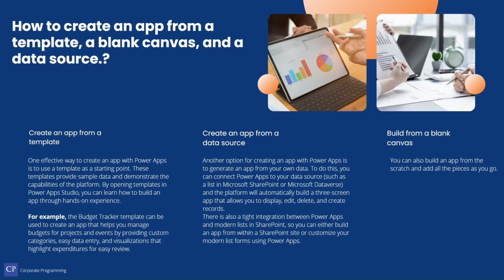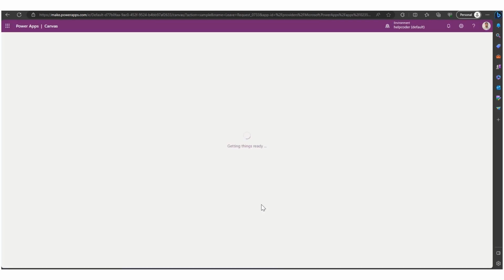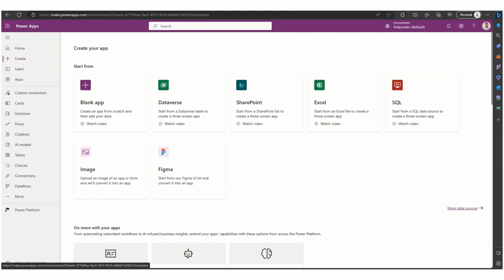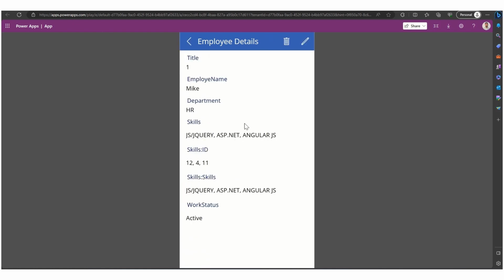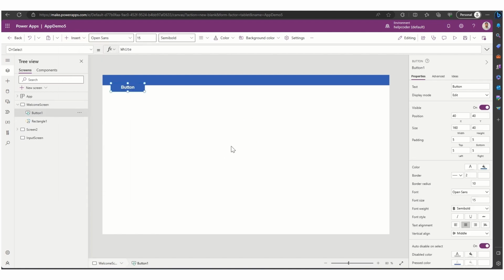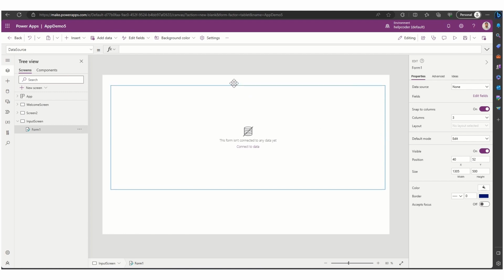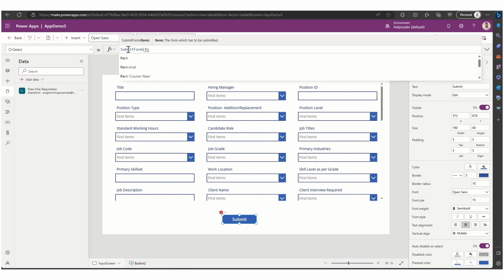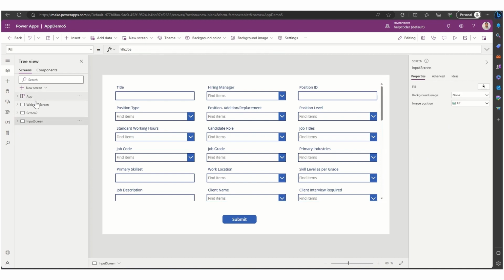How to add sharepoint list in powerapps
Create an powerapp using sharepoint list or a template, low code and no code development.

The Microsoft Power Apps tutorial series is designed to provide a comprehensive understanding of Power Apps, a suite of apps, services, and connectors, as well as a data platform, that provides a rapid development environment to build custom apps for your business needs1.

The series begins with an introduction to Microsoft Power Apps, explaining what it is and its significance in the modern business landscape1. It then progresses to Microsoft Power Apps for beginners, where you learn how to create simple Power Apps, connect data with Microsoft Dataverse, build a Power BI Dashboard, automate a process with Power Automate, and build a chatbot with Power Virtual Agents2.

The Microsoft Power Apps project section allows you to apply the knowledge you’ve gained by building custom business apps that connect to your data stored either in the underlying data platform (Microsoft Dataverse) or in various online and on-premises data sources1.

The series concludes with a deep dive into the Power Platform, teaching you how to work together to meet challenges effectively by analyzing data, building apps, automating processes, and creating virtual agents3.

By the end of this PowerApps tutorial for beginners series, you will have a good understanding of the Power Platform flow and be equipped with the skills to create feature-rich, custom business apps without writing code.

Exploring Multiple Ways to Build an App with Power Apps

In this video, we will guide you through the process of creating an app using a template, starting from scratch, or utilizing a data source.

Here are the methods we'll cover:

Building an App Using a Template
Power Apps offers a variety of templates that can serve as a foundation for your app. These templates come with sample data and showcase the platform's capabilities. By exploring these templates in Power Apps Studio, you can gain practical experience in app development.
For instance, the Budget Tracker template can be utilized to develop an app that assists in managing project and event budgets by offering custom categories, simplified data entry, and visualizations that emphasize expenses for easy analysis.

Generating an App from a Data Source
Power Apps also allows you to create an app directly from your data. You can connect Power Apps to your data source (like a list in Microsoft SharePoint or Microsoft Dataverse), and the platform will automatically construct a three-screen app for displaying, editing, deleting, and creating records.
Moreover, Power Apps has a strong integration with modern SharePoint lists, enabling you to build an app within a SharePoint site or customize your modern list forms using Power Apps.

Starting from a Blank Canvas
If you prefer, you can start building your app from scratch, adding components as needed. This method gives you complete control over every aspect of your app.

Books
Microsoft Power Apps Cookbook
Workflow Automation with Microsoft Power Automate